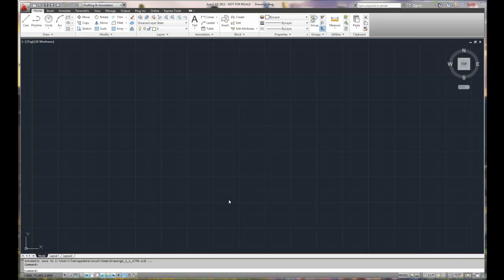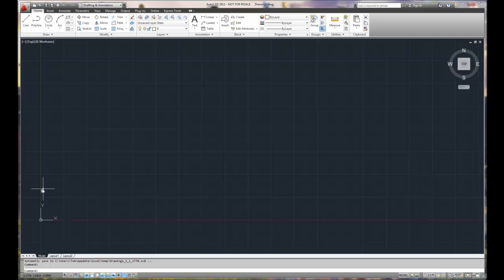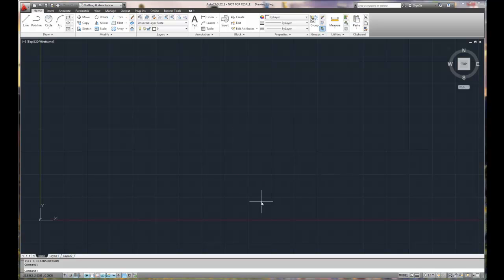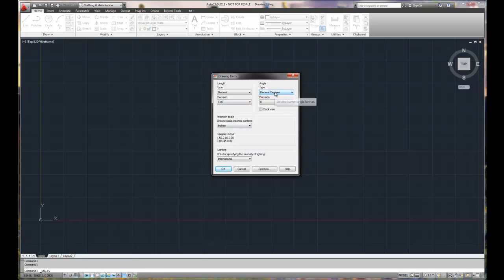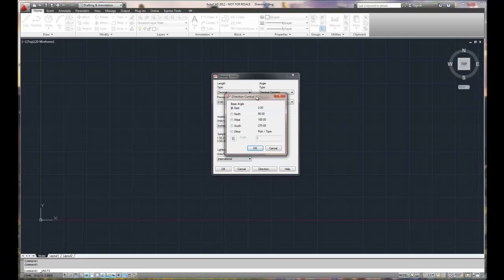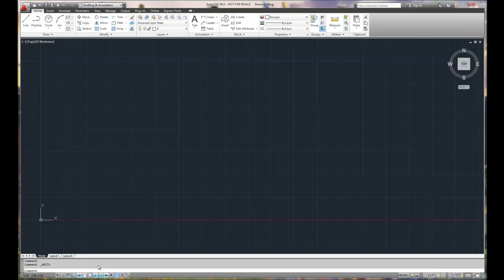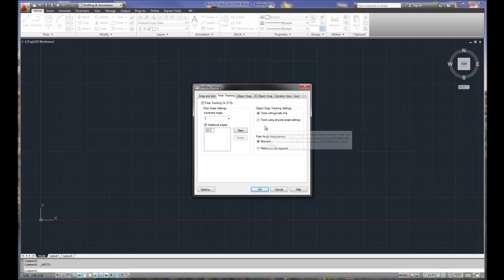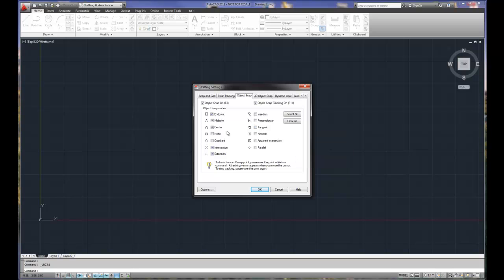AutoCAD 2012 Problem 1-17 Drawing Setup Video 1 of 5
Part 1 of a 5 part video series going through the setup, creation , some dimensioning and plotting of an Autocad drawing problem.